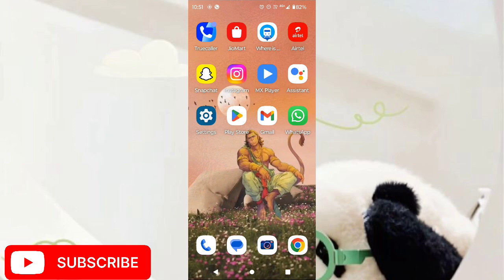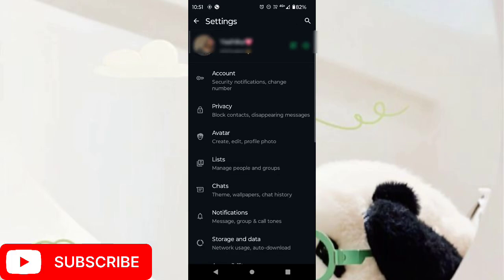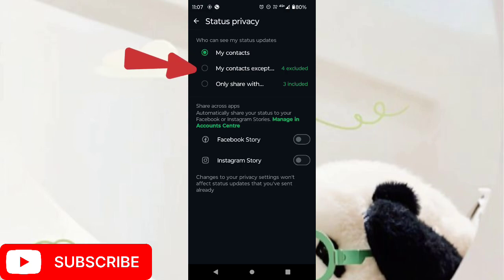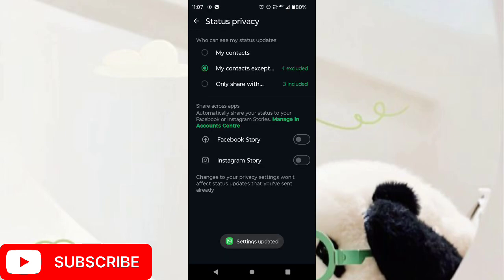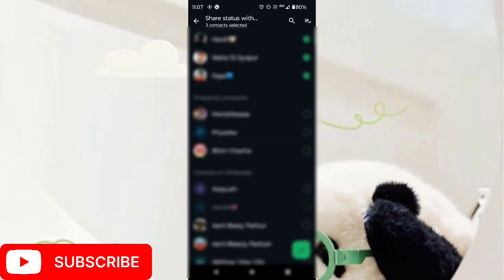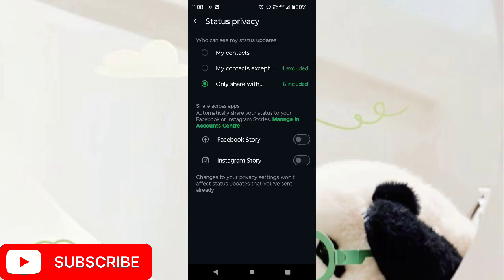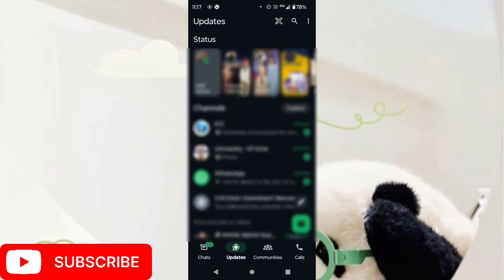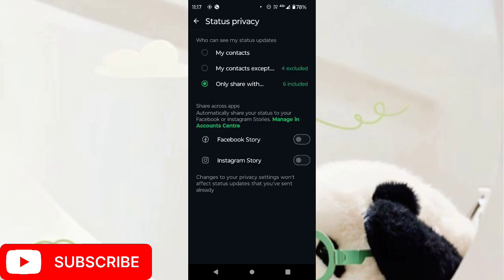How to Hide WhatsApp Status from Specific Contacts | Full Privacy Settings Guide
Want to keep your WhatsApp status private? In this video, I’ll show you how to hide your WhatsApp status from selected contacts using the latest privacy settings. Whether you're trying to limit your audience or keep things personal, this guide will help you step-by-step!

WhatsApp status hide
how to hide WhatsApp status
WhatsApp privacy settings
WhatsApp tips 2025
hide status from specific contacts
WhatsApp status tricks
WhatsApp hidden status
only share with WhatsApp
my contacts except WhatsApp